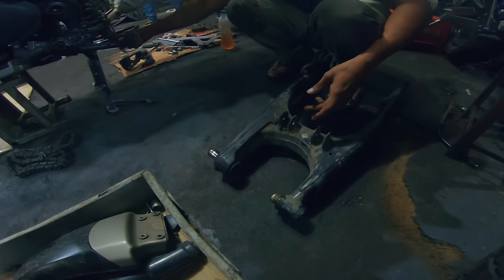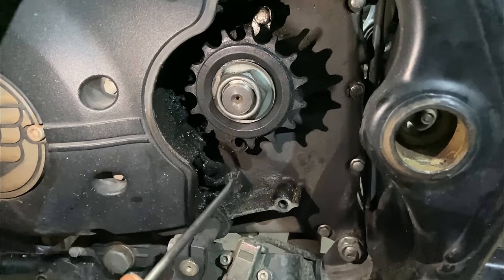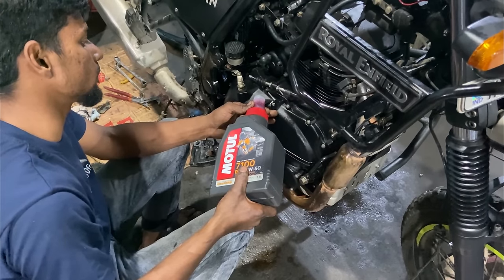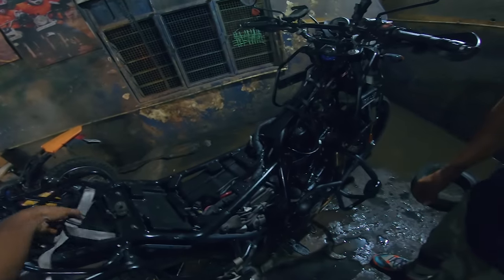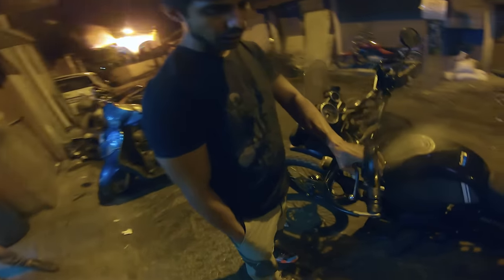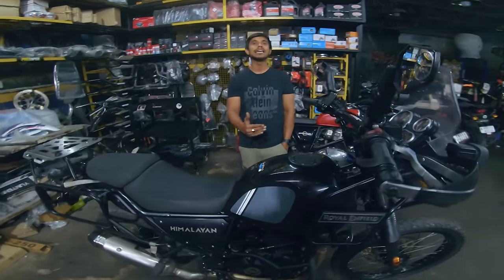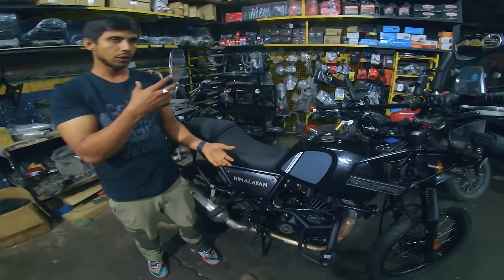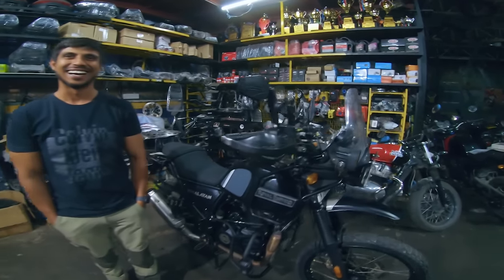Full Himalayan Service at Art Of Motorcycles | 35,000 kilometres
This video covers in detail, how the Himalayan is serviced- the Art Of Motorcycles way.

COD Available | 30-Day Return Policy

Timestamps
0:00 Swingarm
2:14 Changing fork oil
5:59 Cleaning the front sprocket
6:23 Removal of the clutch assembly
10:37 Replacing clutch assembly
12:11 Changing Engine Oil
12:32 Throttle body cleaning
14:09 Brake caliper cleaning
14:45 Fuel pump & filter cleaning
17:12 Shower time for Nora
19:55 New BOBO mobile holder
20:16 Test Ride
24:21 Overview

GoPro Mic Adapter
GoPro Mounts